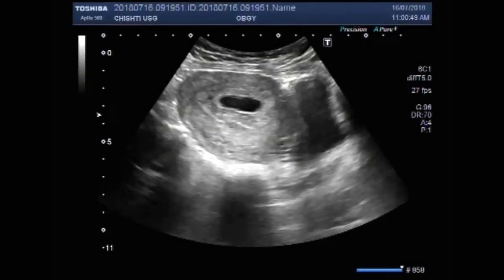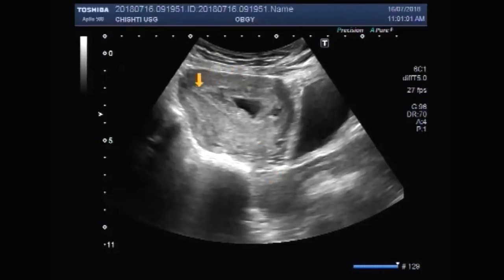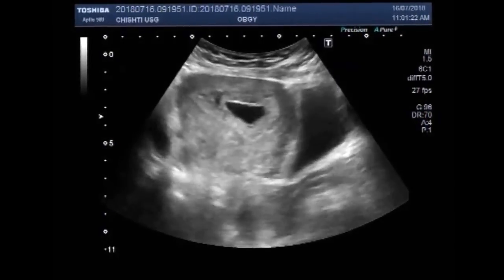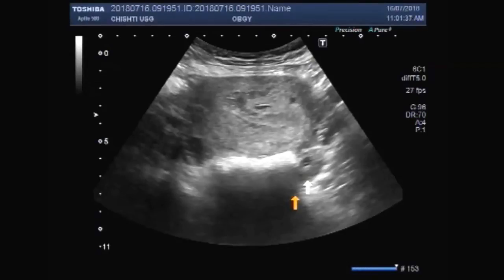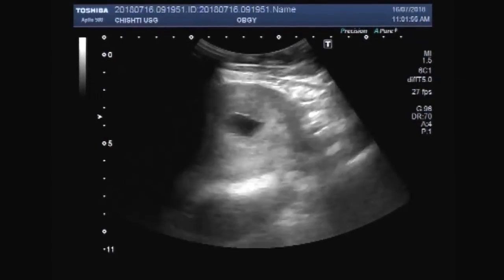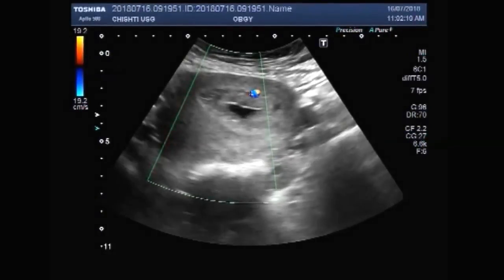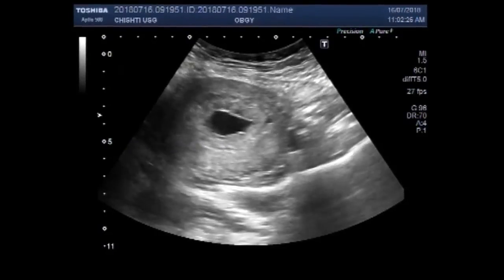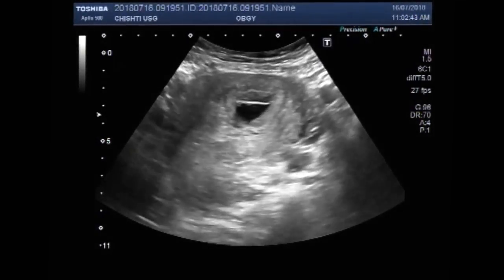Ultrasound Video showing a case of blighted ovum or anembryonic gestation (anembryonic pregnancy).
This video shows a case of blighted ovum or anembryonic gestation (anembryonic pregnancy).